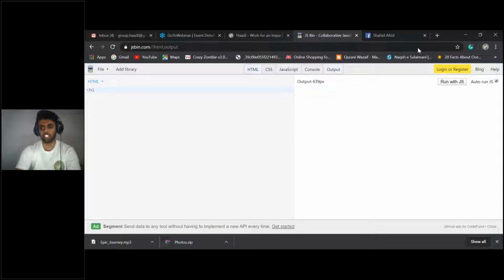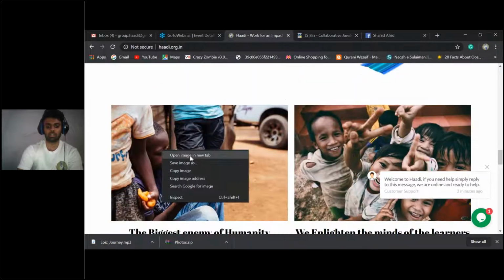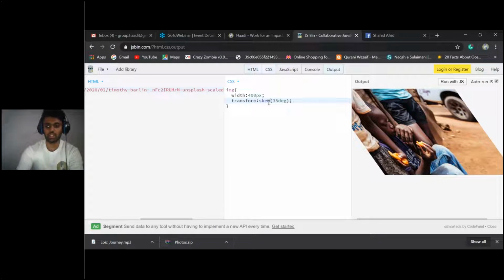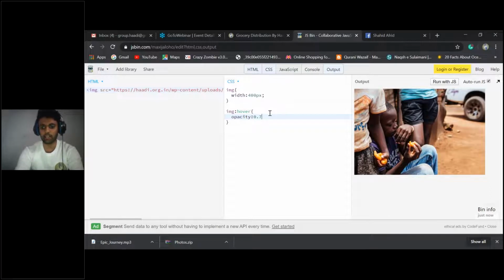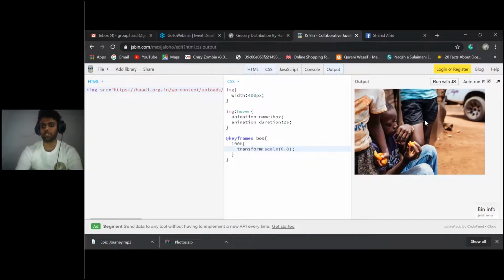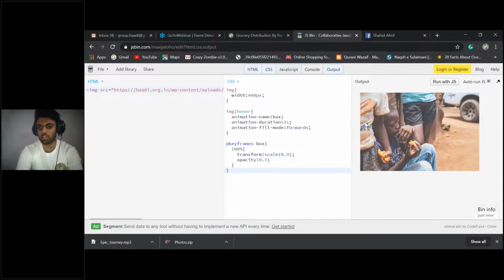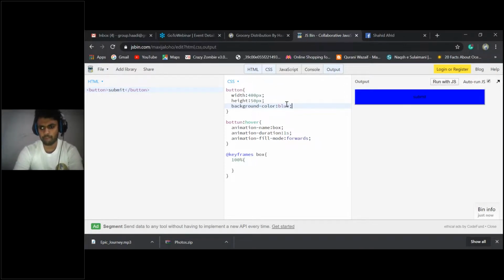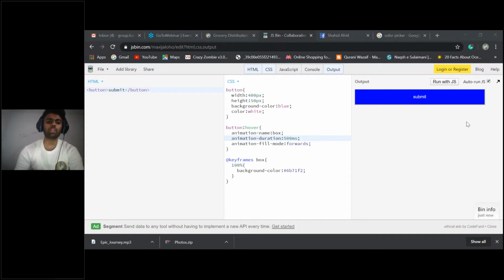Web Designing Session 3 By Haadi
Haadi is the group started by the college students. The name of the group is Haadi Which means Guidance. Soon it became a non-profitable organization which serve the needy and guide the learners.